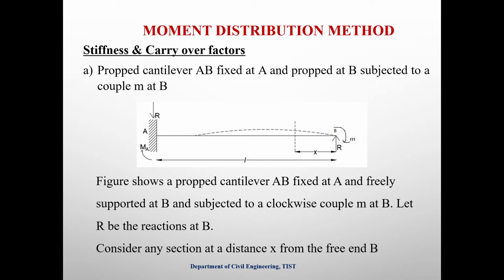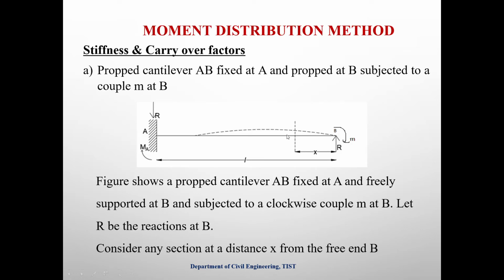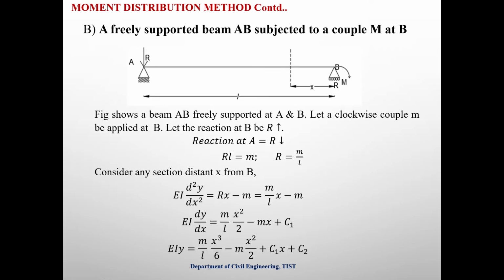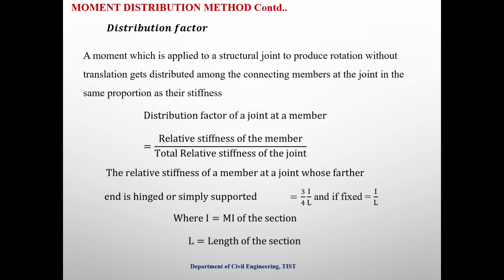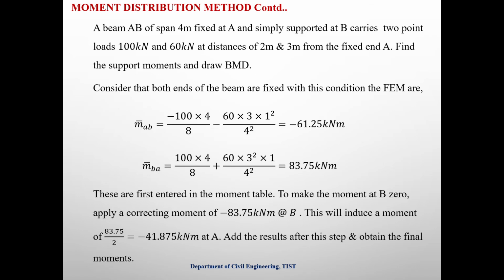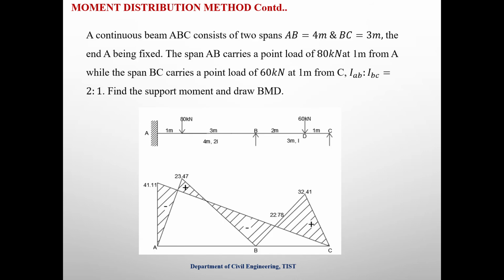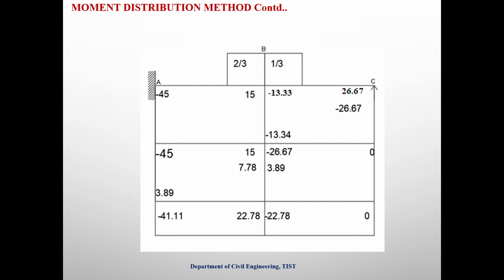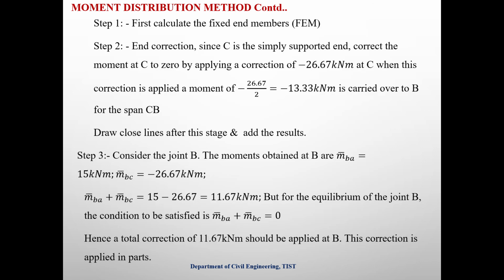Module 3 (PART A ) - Moment Distribution Method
Introduction, Analysis of Beams